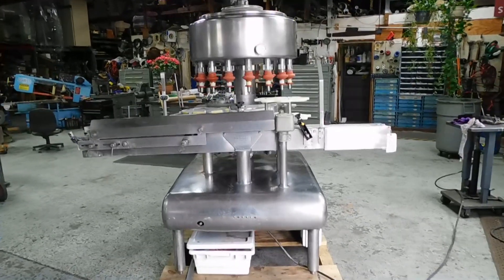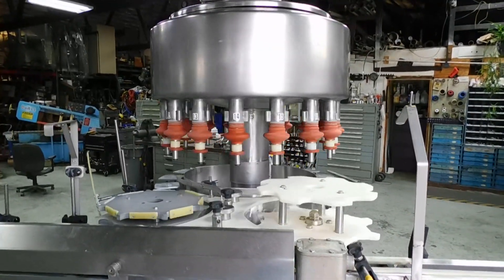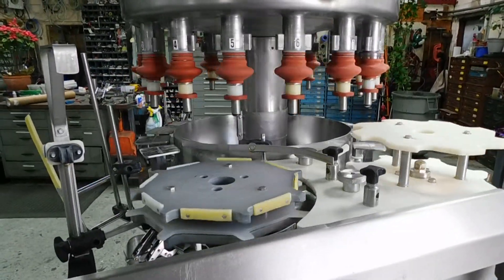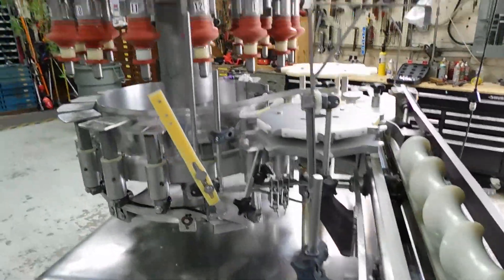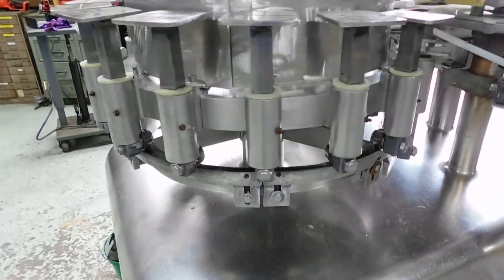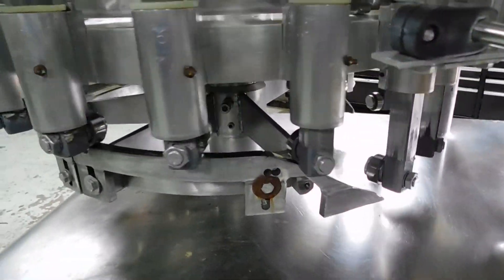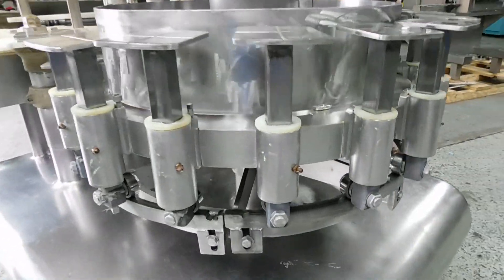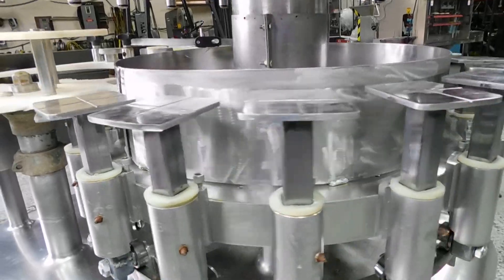Federal Mfg. Co., 16 valve rotary filler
In this video we're demonstrating a 16 valve rotary sanitary filler by Federal Manufacturing Co. at our NJ facility.